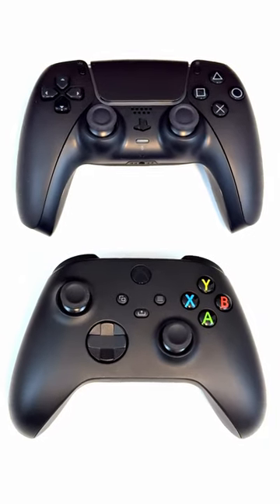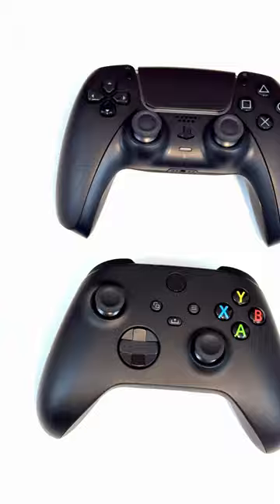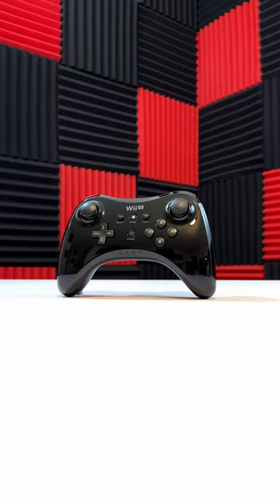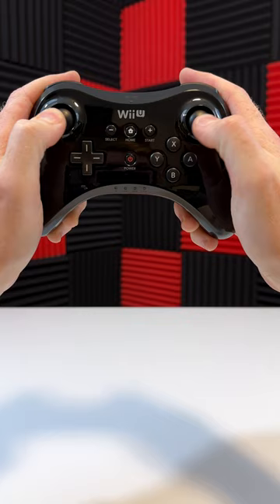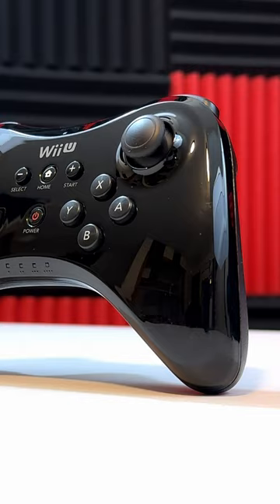Nintendo's Best Controller Layout (That no one used)